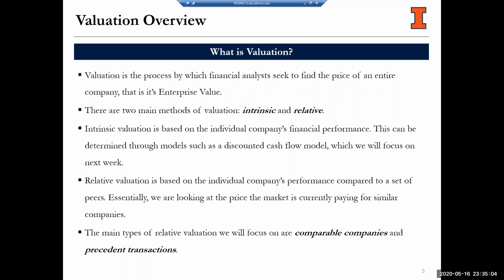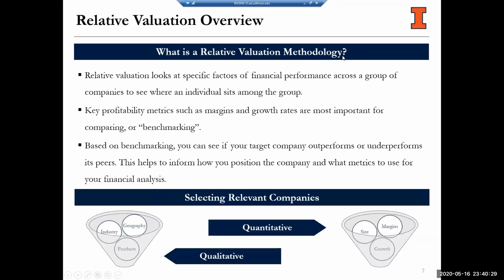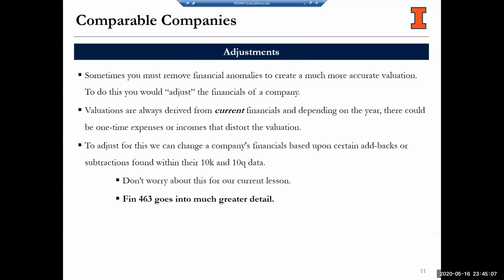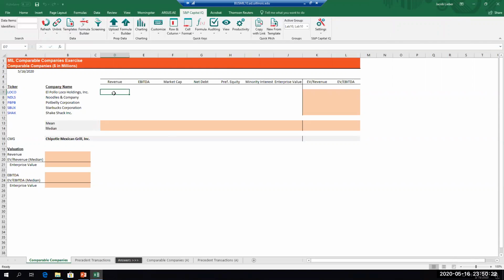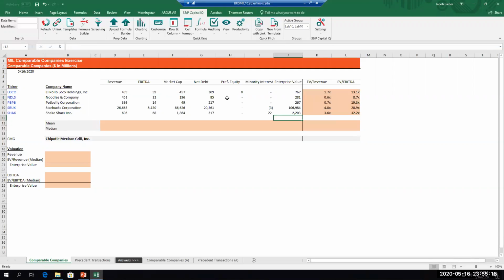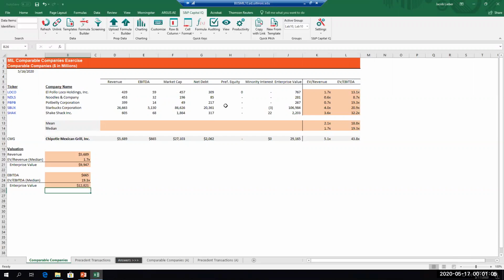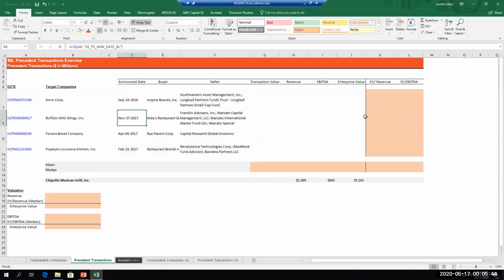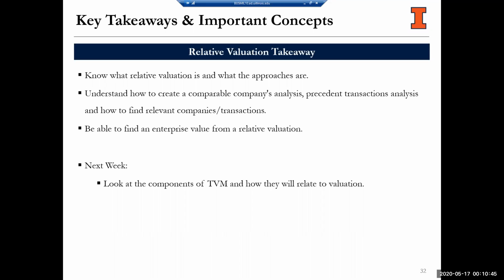Valuation Bootcamp Week 4: Comps & Precedents